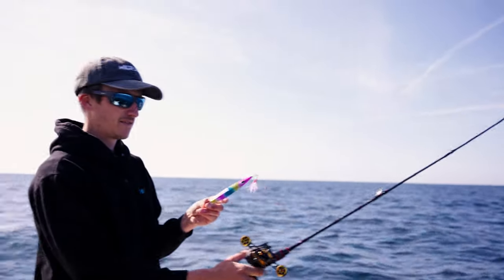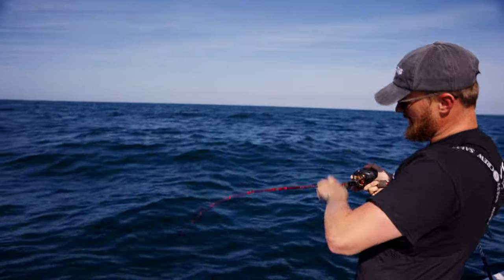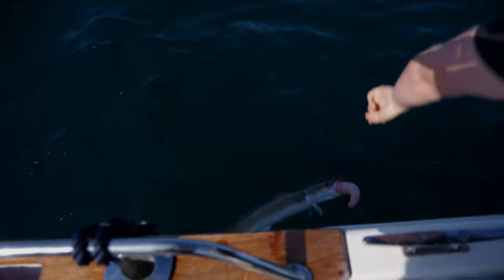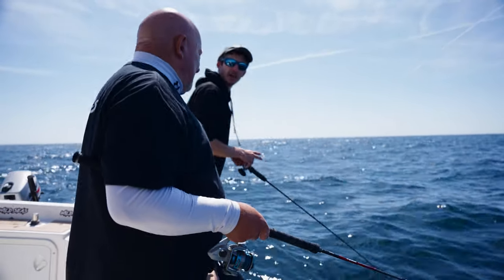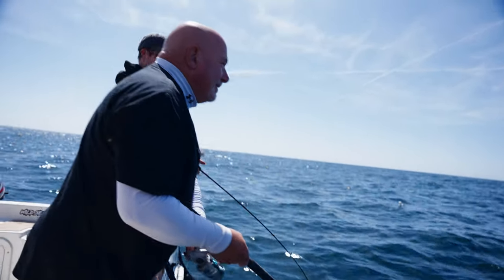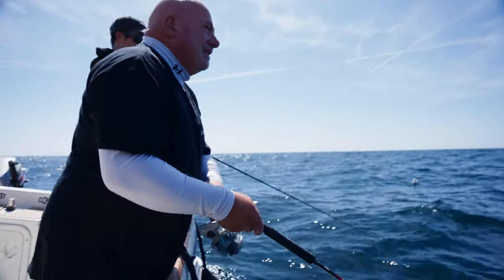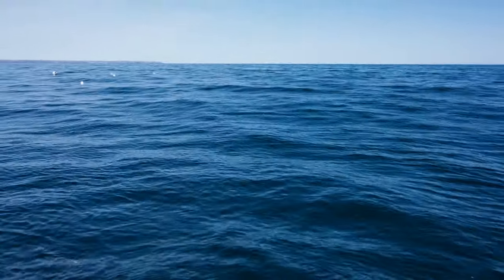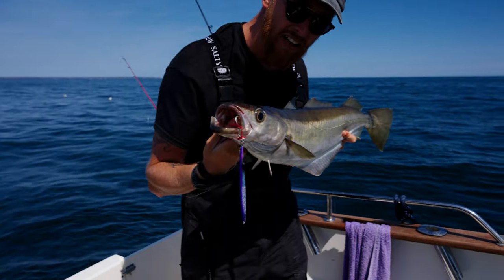Fishing with Phil: Ep.3 - Drifting over Wrecks using Slow Jigging and Lure Fishing techniques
Join Phil, Liam and Sam as they head offshore to fish deepwater wrecks in search of big fish using slow jigs and lures. Liam explains how he fishes with slow jigs to maximise hit rate and catch more fish whilst drift fishing over a wreck. As the tide picks up, a range of lures are worked on Portland rigs to continue hauling up the fish!

Plenty of fish are caught on a beautiful day off the coast of Cornwall and Phil gets handy with the net again!

In the video we use the all-new Fish Nugz The OG slow jigs to catch some nice Pollack and Ling. Shop Fish Nugz Slow Jigs on the Wild Seas